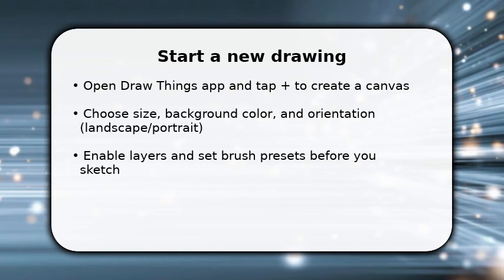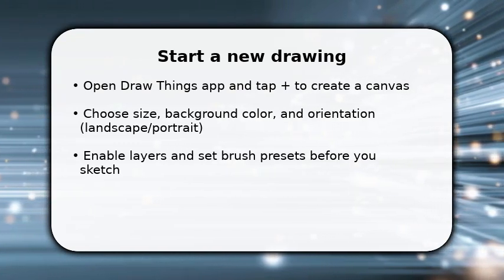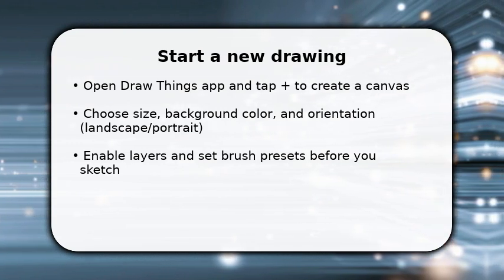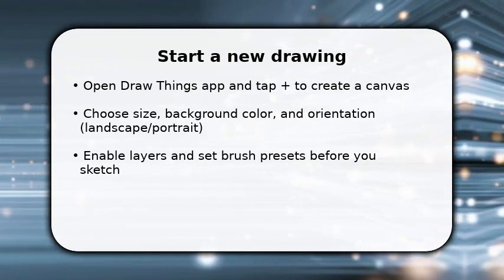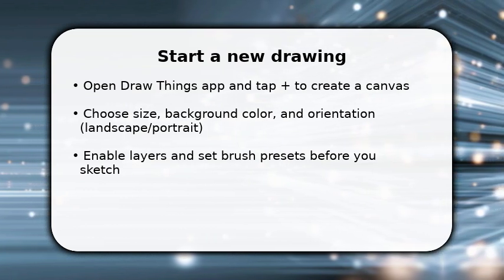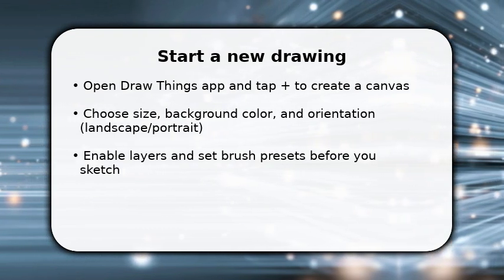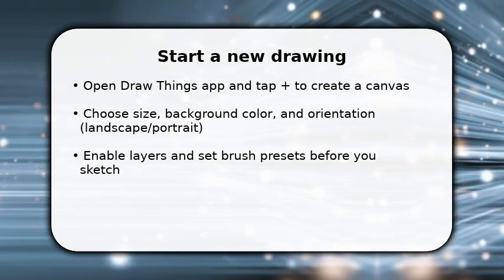How to Use Draw Things App (updated)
Discover the simplicity and fun of drawing on your mobile device. In this updated guide, we dive into how to use Draw Things app with tips for enhancing creativity and mastering basic sketches.